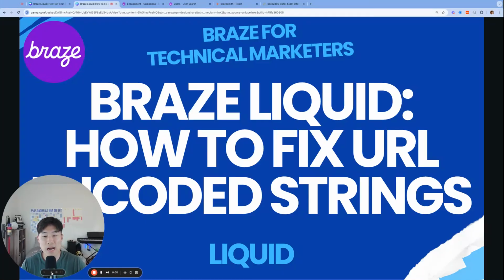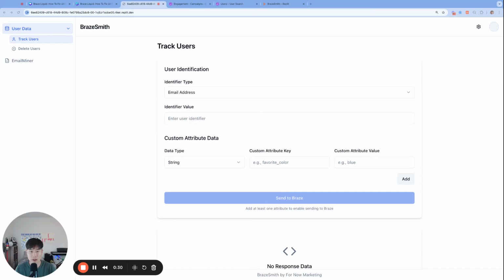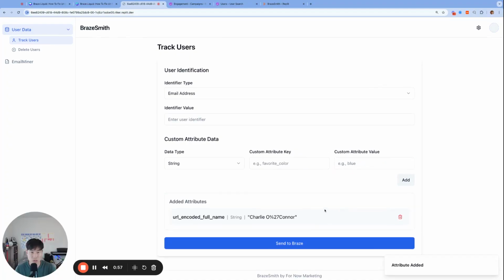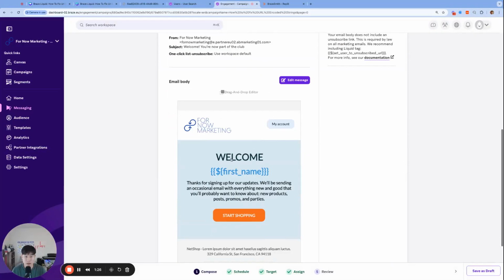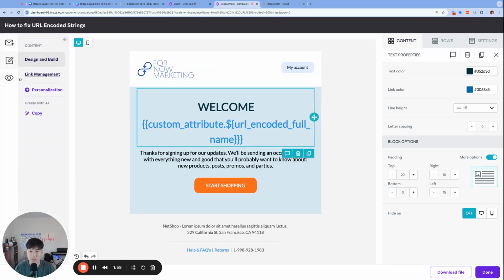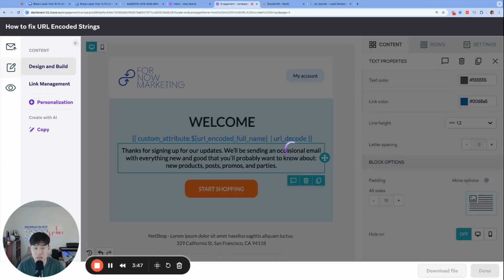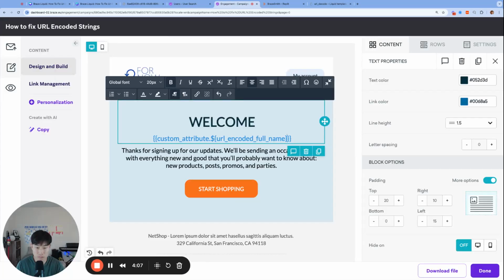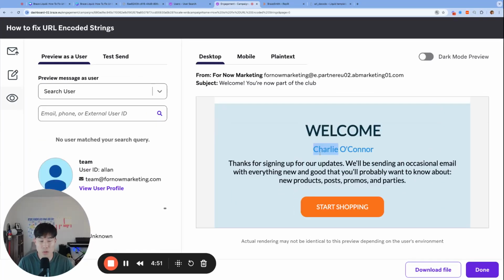Braze Liquid: How To Fix Url Encoded Strings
Here's the solution for this week's LFTM Exercise!

Have you EVER received data from your Engineering team with URL Encoded characters?

For example: ""Charlie O%27Connor"", instead of ""Charlie O'Connor""?

We absolutely cannot send the former to our users; it's confusing and feels broken!

Watch the video to see the quick fix. One of our shorter videos!

REACH OUT!